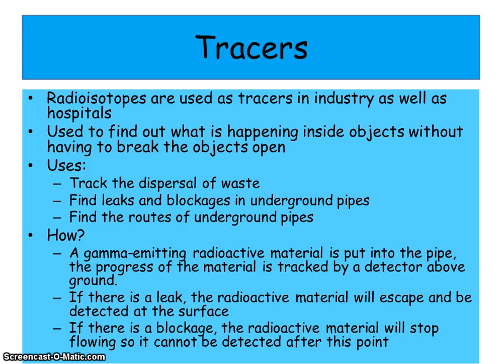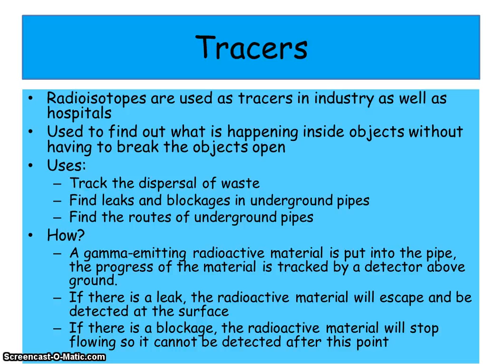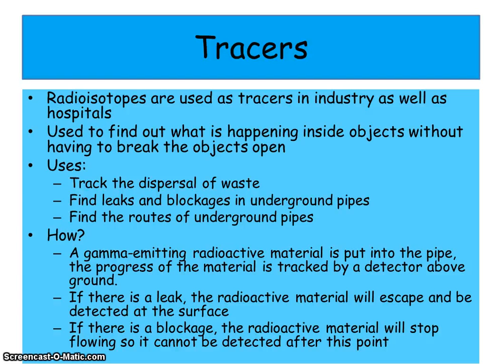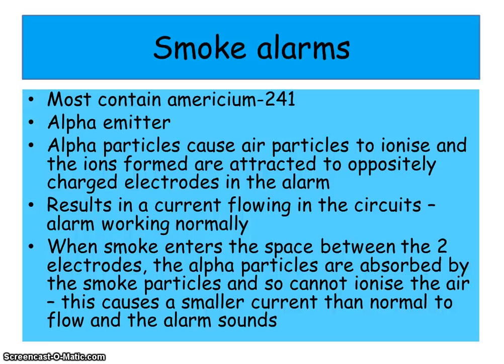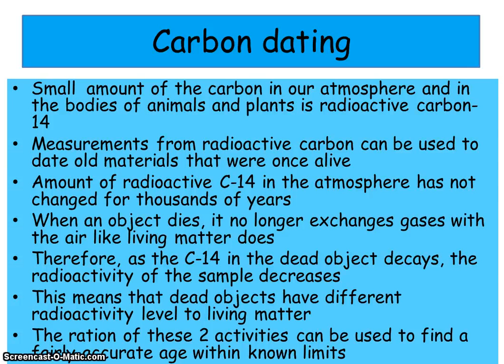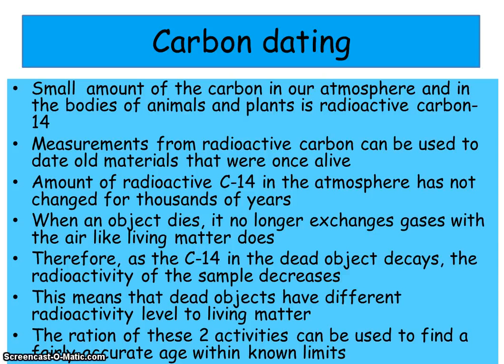P4e Radiation around us revision video